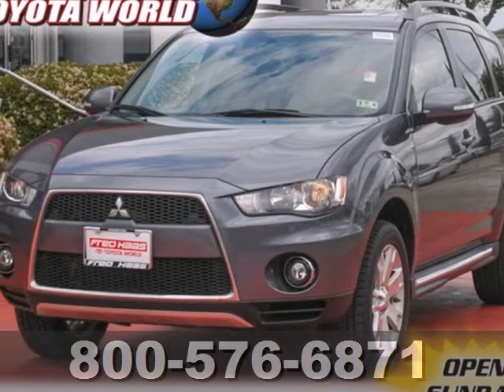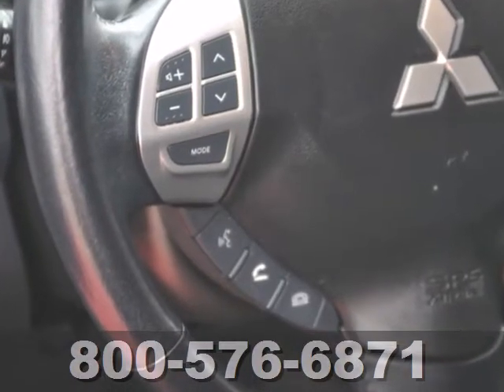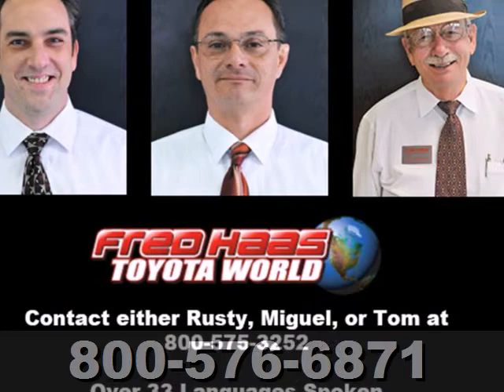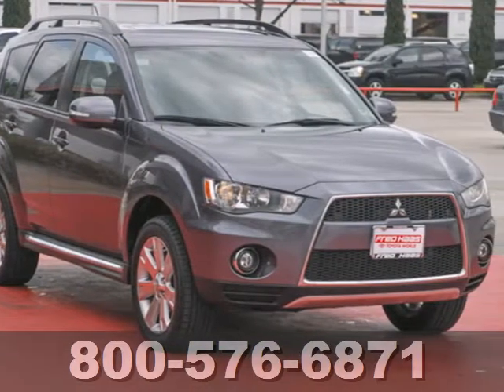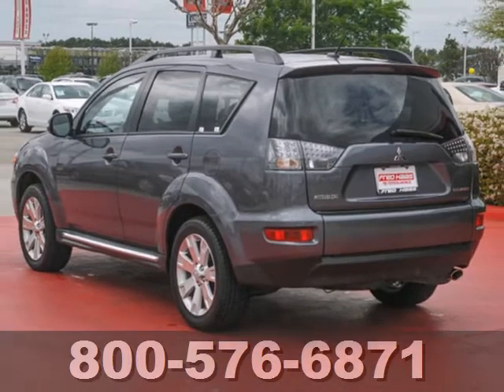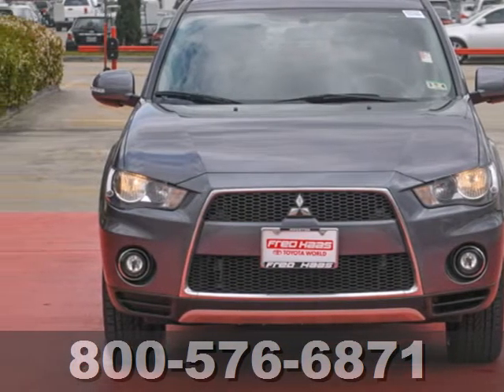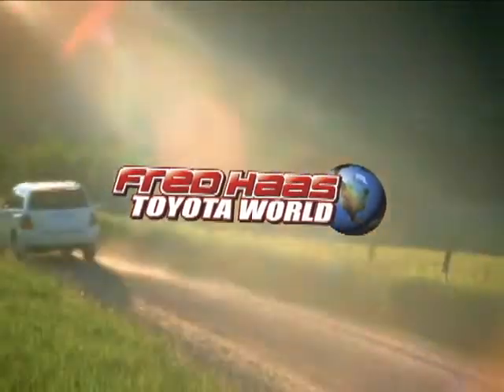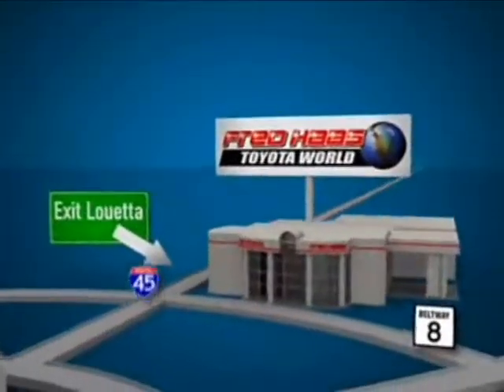2010 Mitsubishi Outlander Katy Sugarland, TX AZ019120T SOLD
Year: 2010
Make: Mitsubishi
Model: Outlander
Trim: SUV
Engine: 2.4L DOHC 16-valve I4 MIVEC
Transmission: Cvt
Color: Graphite Gray Pearl
Interior: Black
Mileage: 43168
Stock #: AZ019120T

Address:
20400 I-45 North